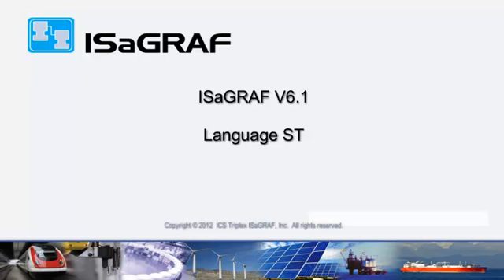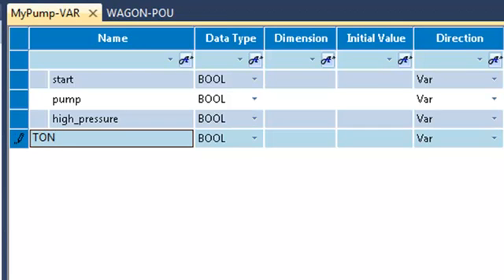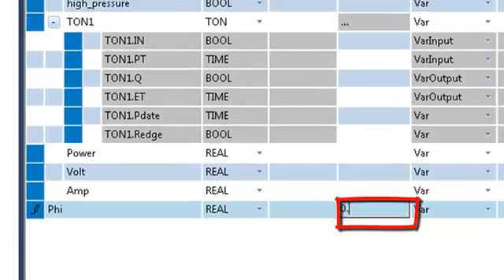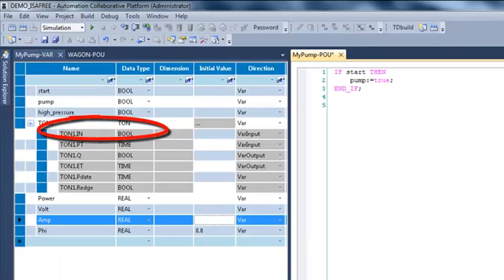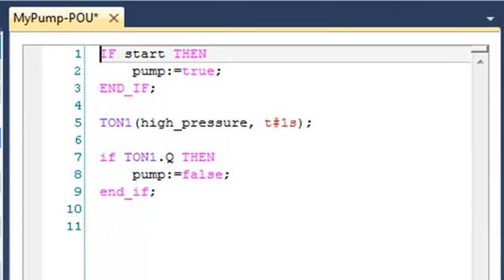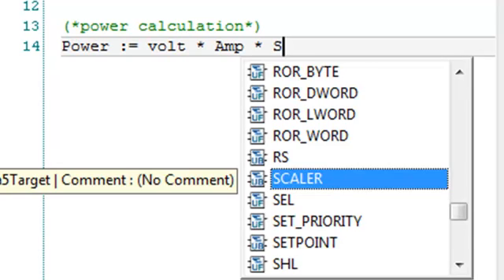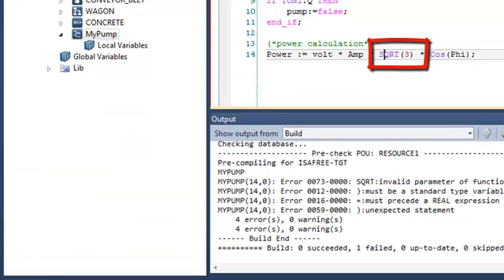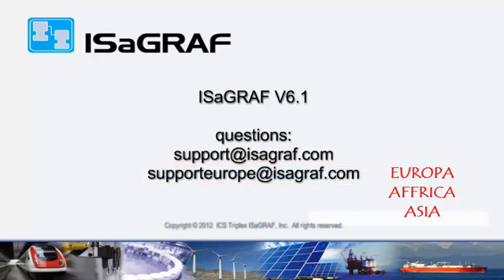ISaGRAF v6.1 - English - Language ST